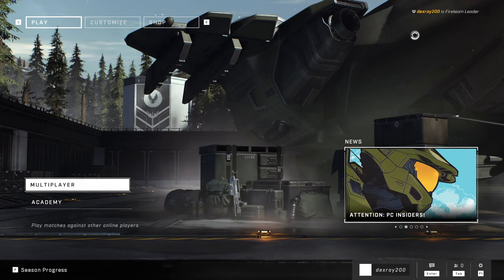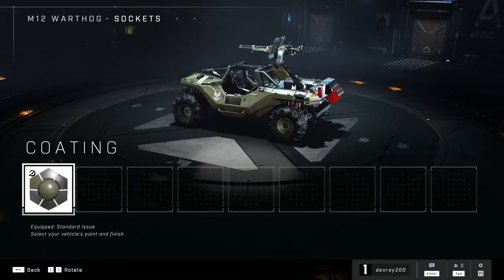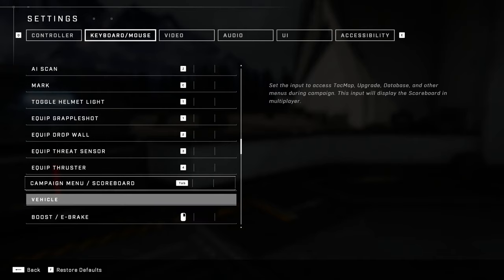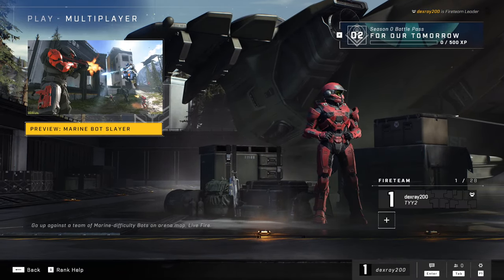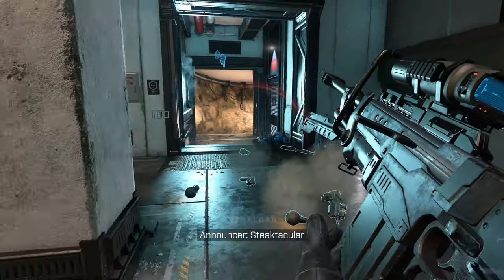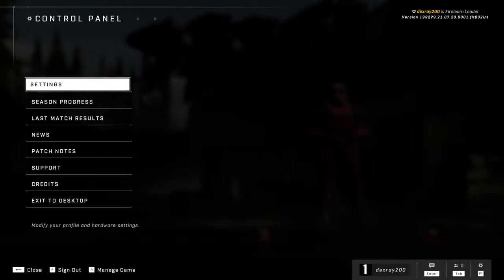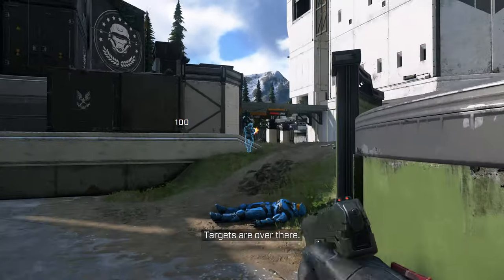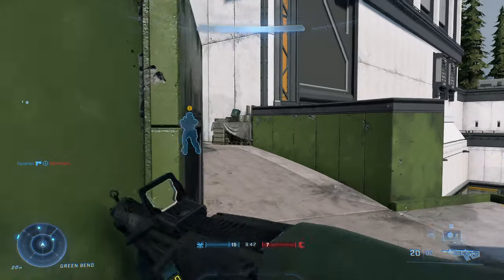Halo Infinite Insider First Playthrough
Its a halo game wow, also I lost my UI halfway through and it was pretty funny